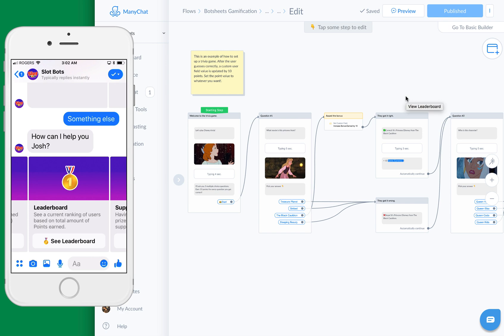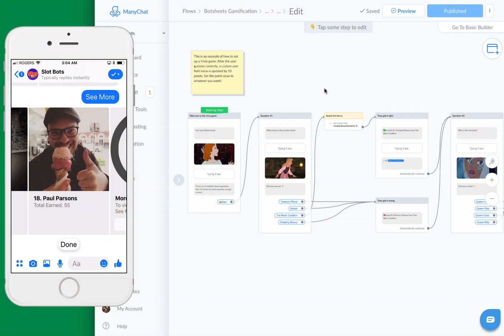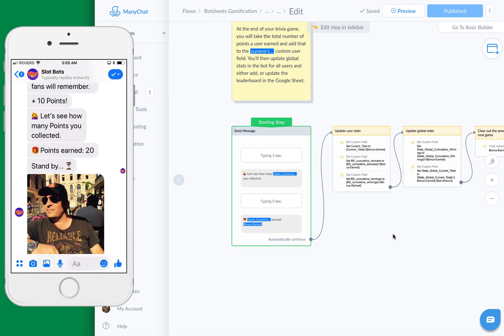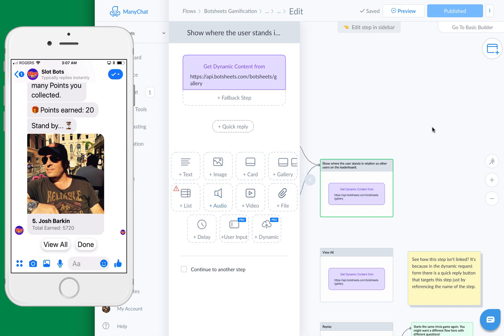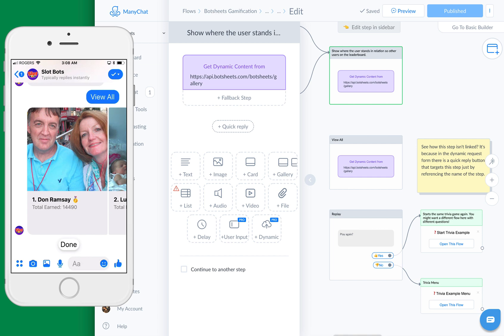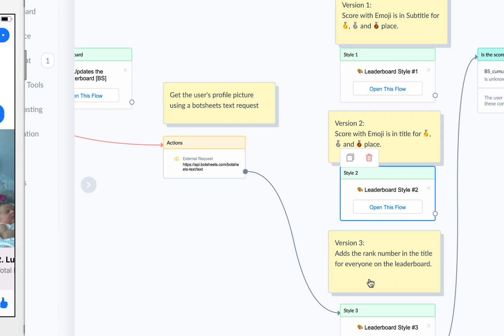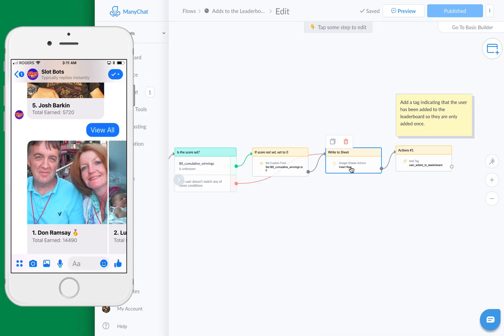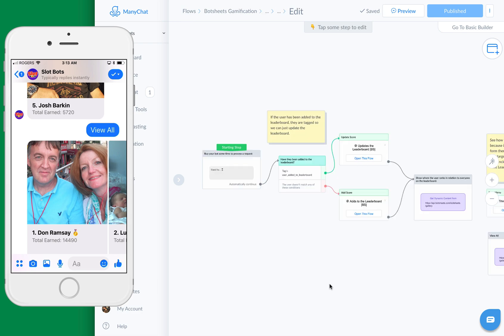Botsheets Template: Quizzes and Trivia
Create trivia games and quizzes with a dynamic leaderboard using Manychat and Google Sheets.